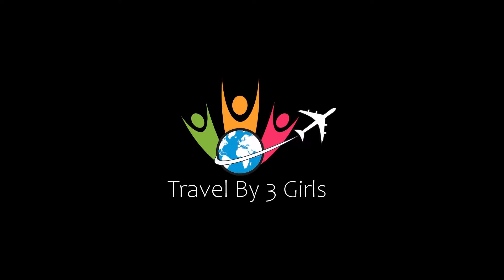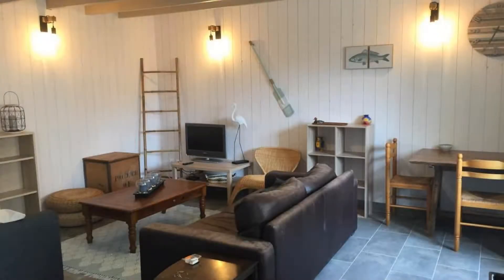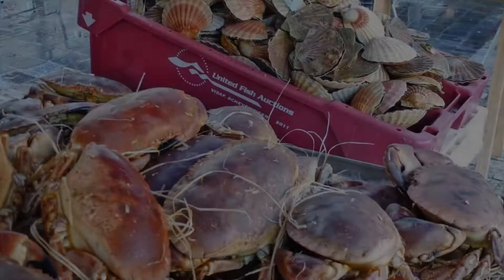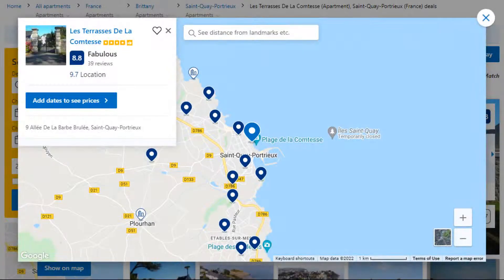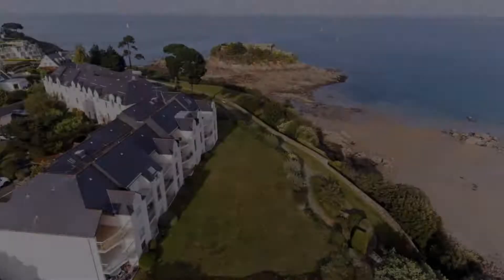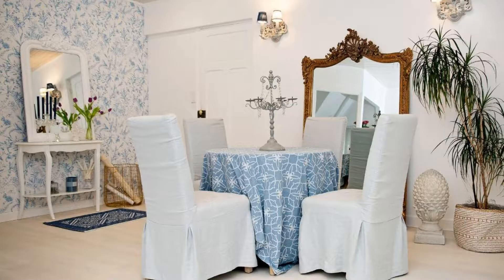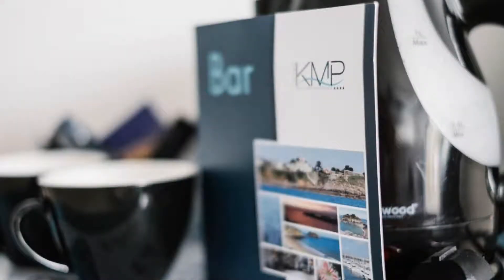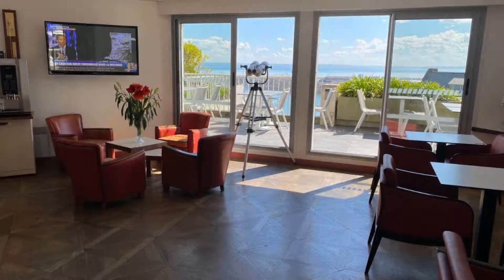Top 5 Recommended Hotels In Saint-Quay-Portrieux | Top 5 Best 4 Star Hotels In Saint-Quay-Portrieux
Queries Solved:
1) Top 5 Recommended Hotels In Saint-Quay-Portrieux
2) Top 5 Hotels In Saint-Quay-Portrieux
3) Top Five Hotels In Saint-Quay-Portrieux
4) Top 5 Romantic Hotels In Saint-Quay-Portrieux
5) 5 Best Hotels For Couples In Saint-Quay-Portrieux
6) Hotels In Saint-Quay-Portrieux
7) Best Hotels In Saint-Quay-Portrieux
8) Top 5 Luxury Hotels In Saint-Quay-Portrieux
9) Luxury Hotel In Saint-Quay-Portrieux
10) Luxury Hotels In Saint-Quay-Portrieux
11) Luxury Stay In Saint-Quay-Portrieux
12) Top 5 4 Star Hotel In Saint-Quay-Portrieux
13) Best 4 Star Hotel In Saint-Quay-Portrieux
14) 4 Star Hotel In Saint-Quay-Portrieux

Track Title: Reasons To Hope
Artist: Reed Mathis